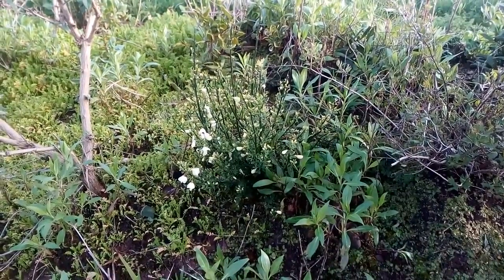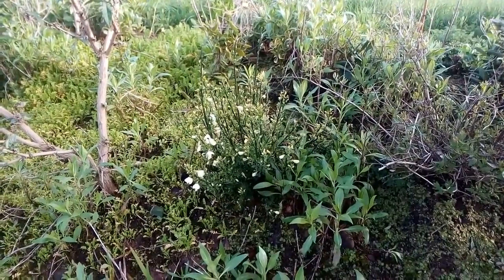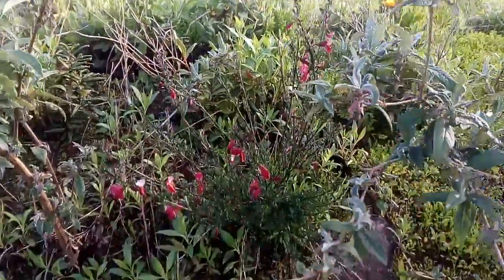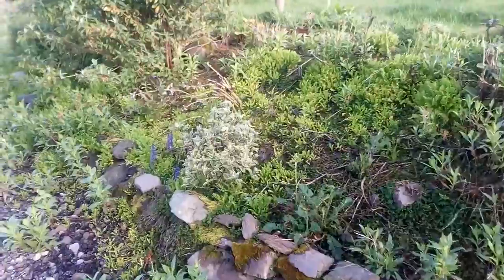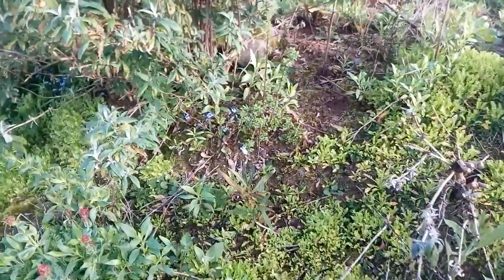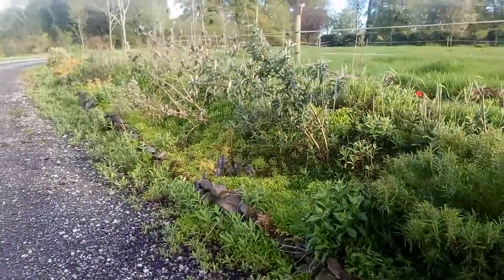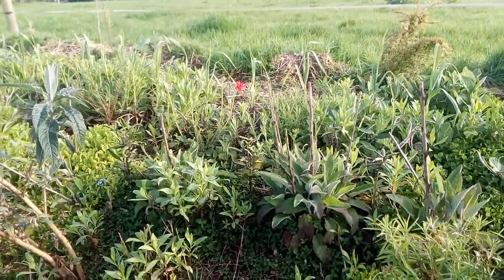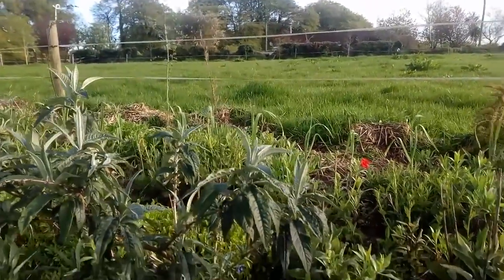Self seeded Scot's broom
April flowers